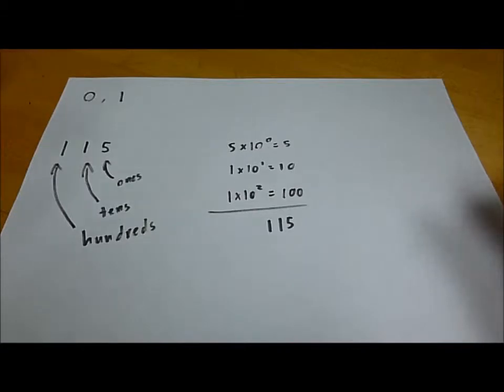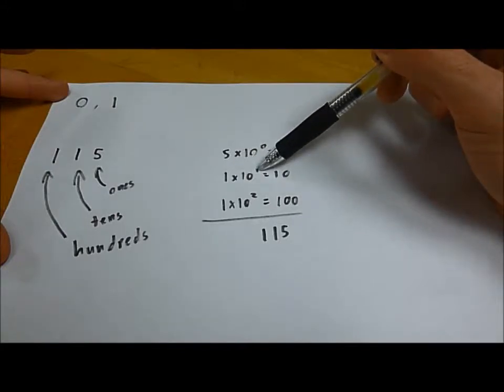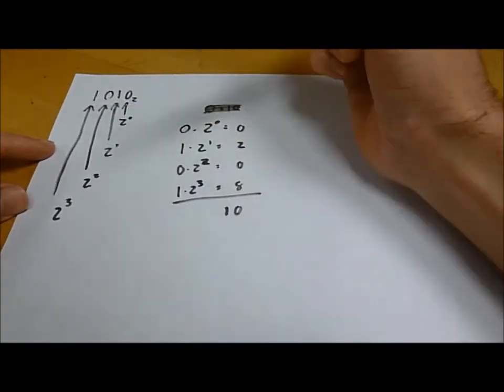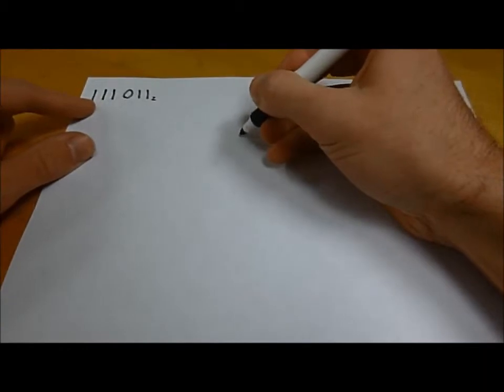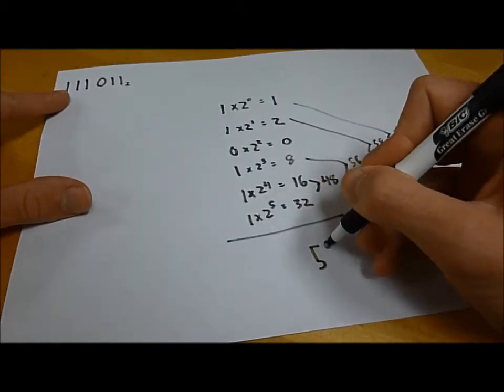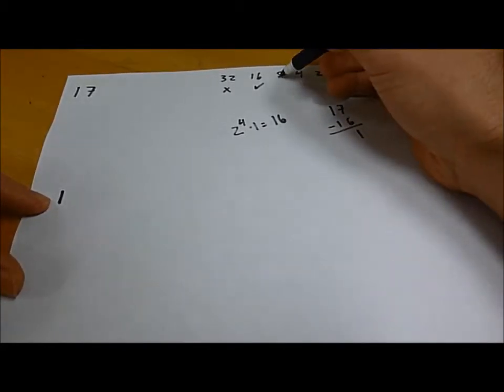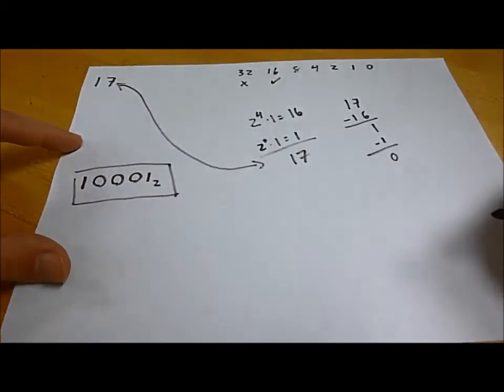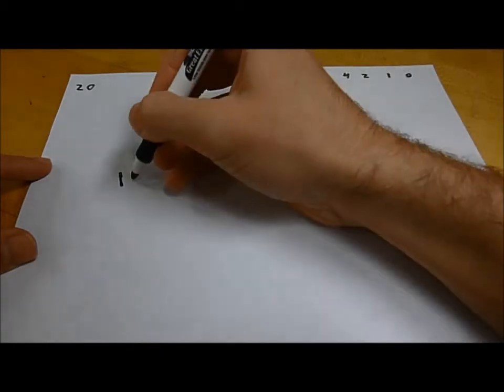Binary Numbering System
How to use the binary numbering system.